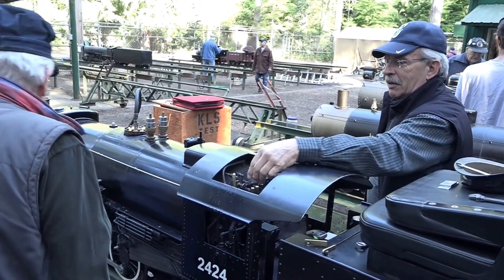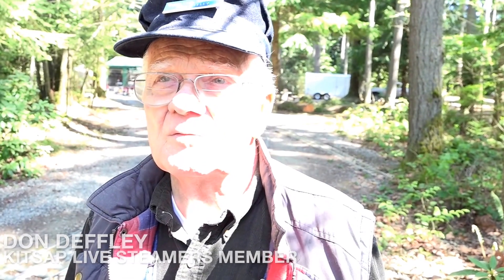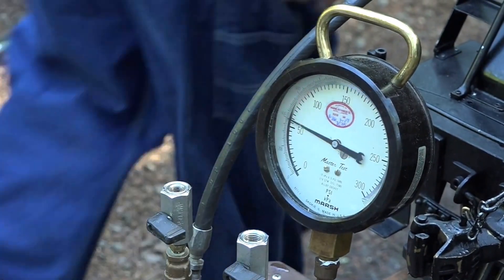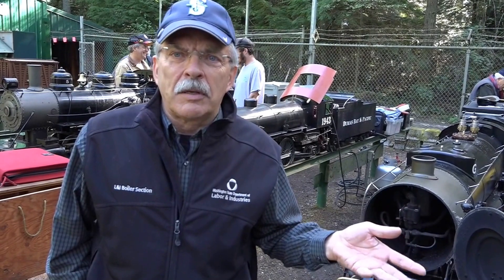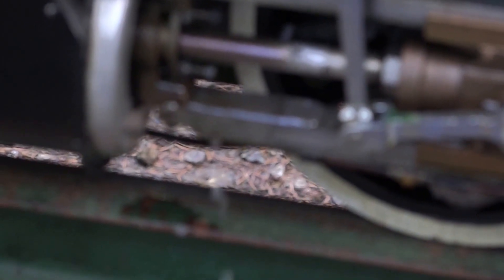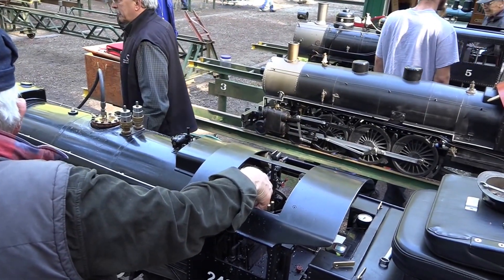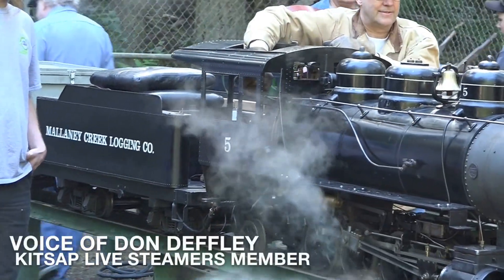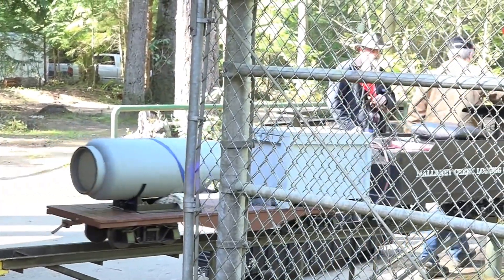KLS Stories - Boiler Inspection Day 2016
Members of the Kitsap Live Steamers of Port Orchard, Wash. who own steam locomotives go through state safety testing of their boilers to ensure safe operation for the 2016 season.